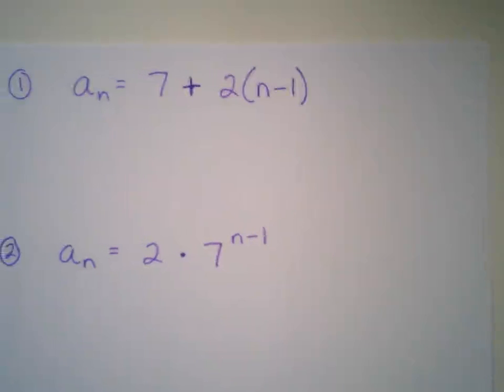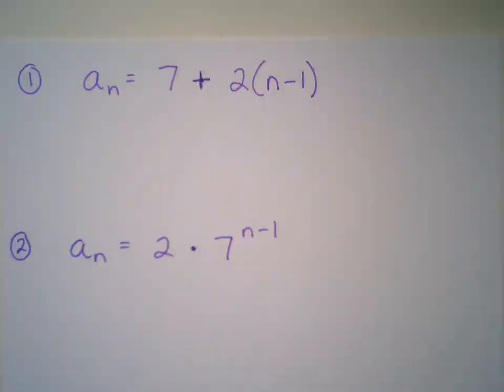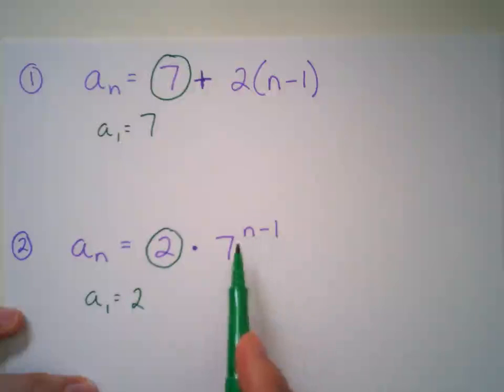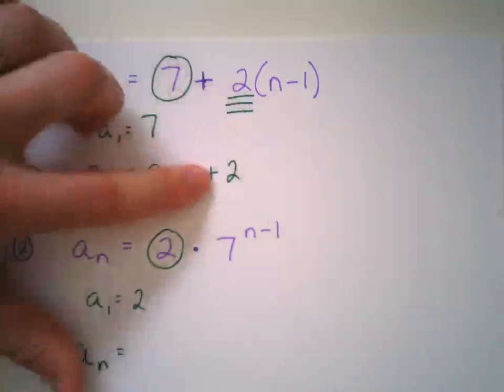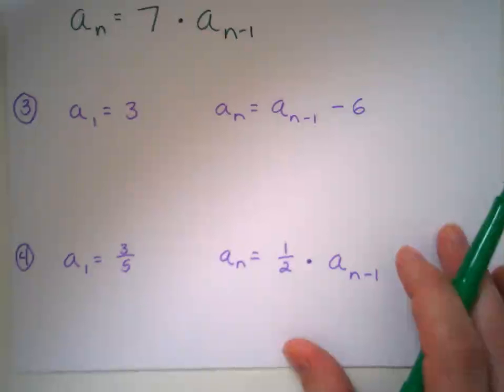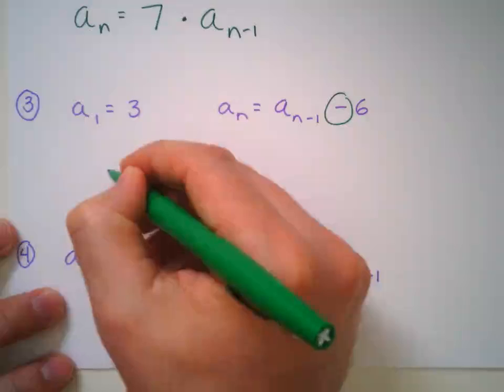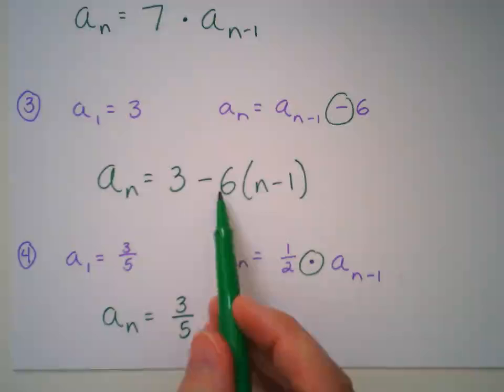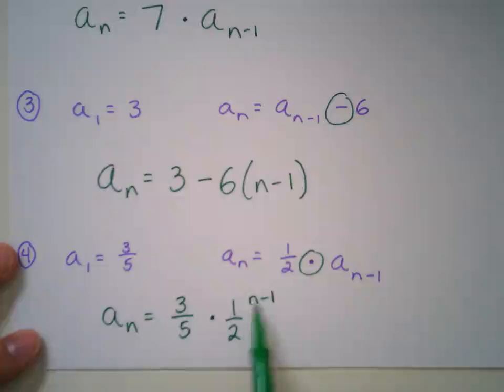Explicit to Recursive and Recursive to Explicit